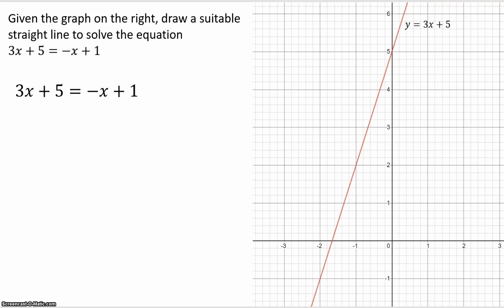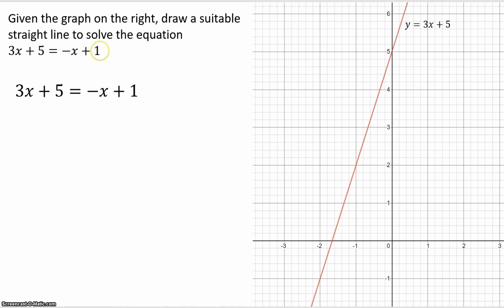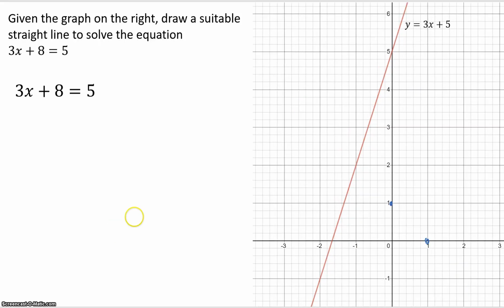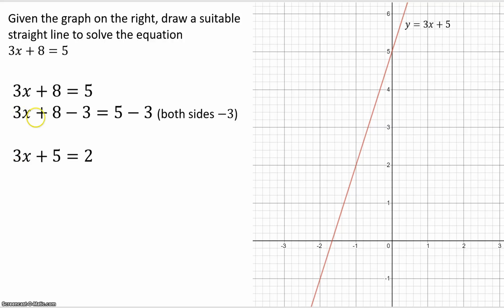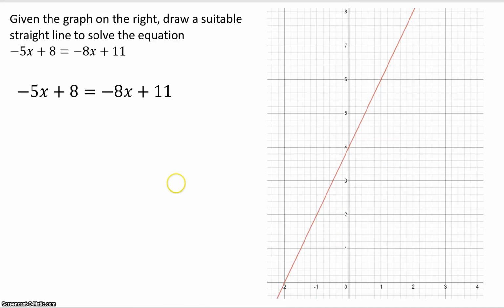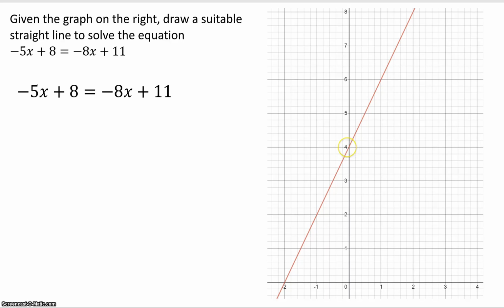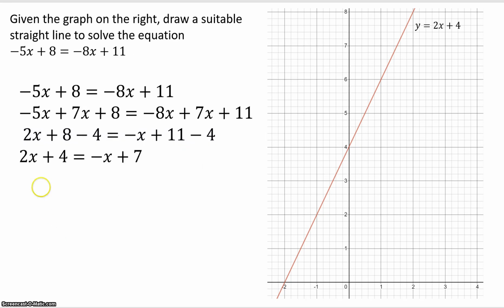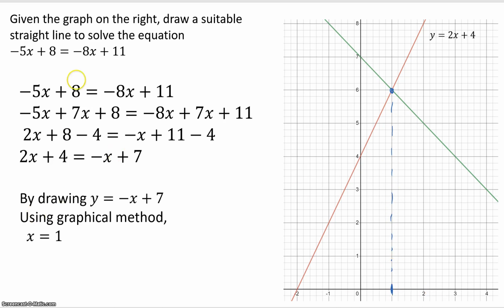Advance Graphical Method